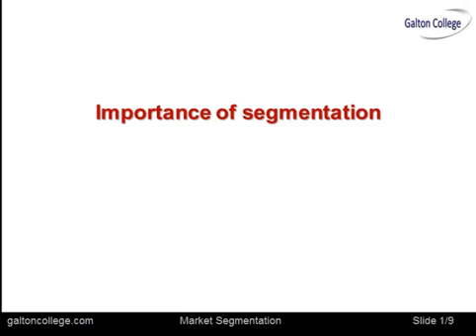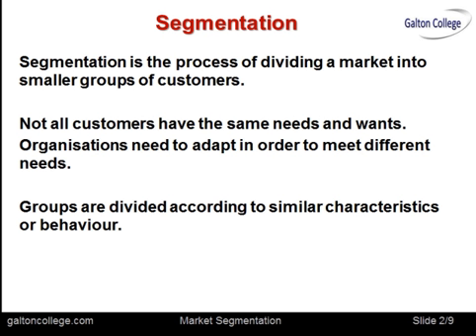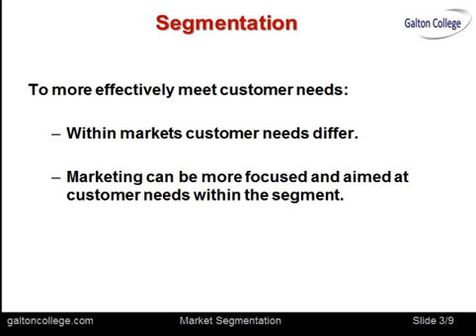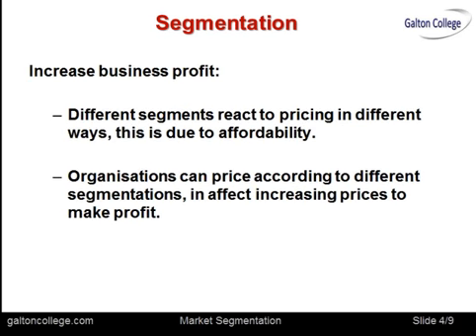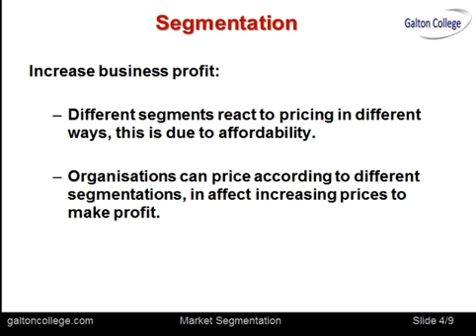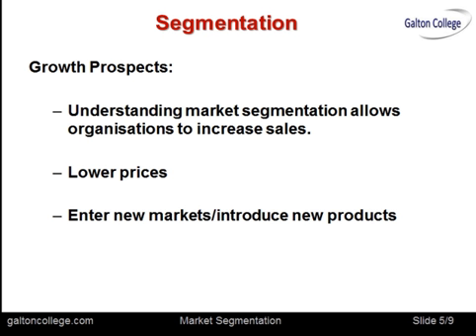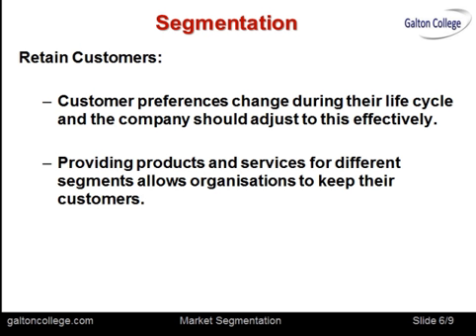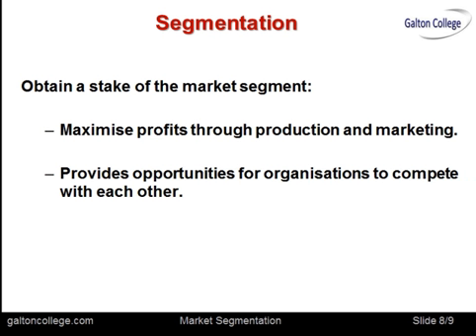Importance of segmentation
It is often possible to segment a market, by this is meant, break it into different markets.  Target different parts of the market with the same product.  it may be bases on several factors such as geographic, income, age, gender, type of employment.
We offer several classes on this topic.